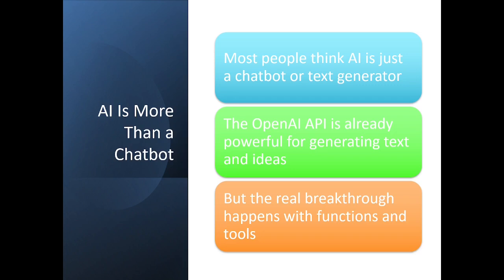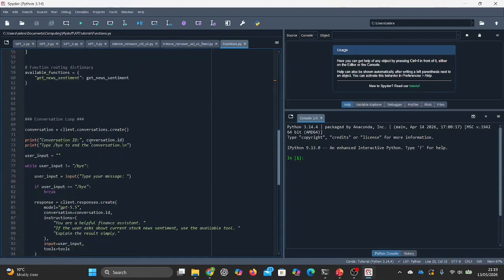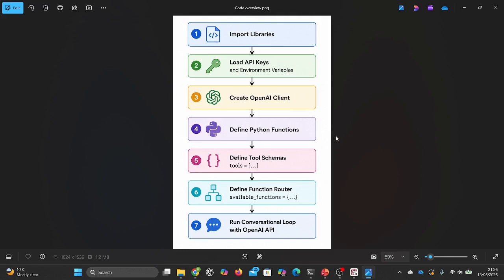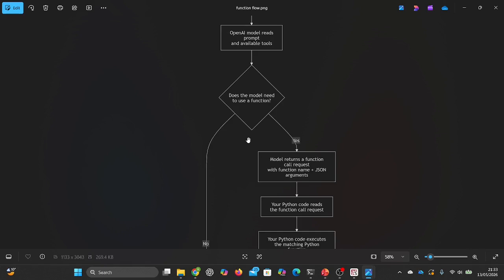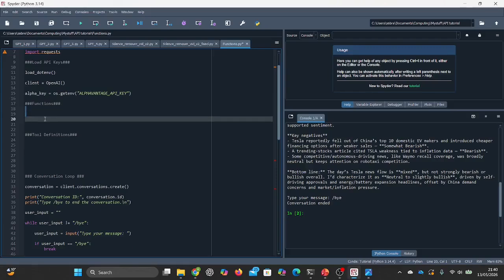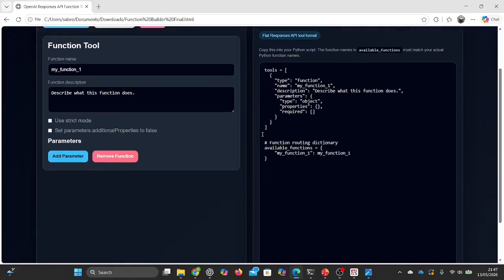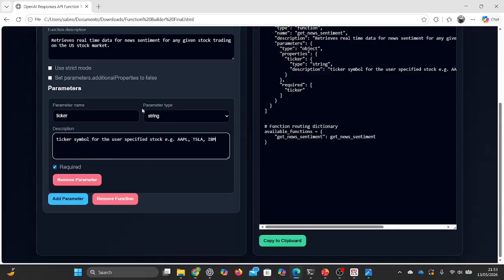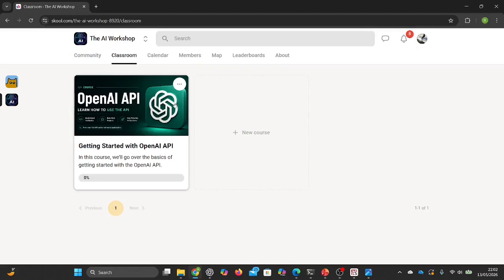This Makes ChatGPT WAY More Powerful | AI Functions Tutorial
In this tutorial, we take the OpenAI API to the next level by introducing **function calling** and building a real AI agent with Python.

Instead of AI simply generating text, we’ll allow the model to:

* call Python functions
* access external APIs
* retrieve live data
* execute code
* and interact with real-world systems

This is the technology behind modern AI agents, AI automation tools, and many of the AI startups people are paying for right now.

In this video we cover:

* What OpenAI function calling actually is
* How tool calling works conceptually
* How to structure your Python code
* How to define tool schemas
* How to route function calls dynamically
* How to connect AI to real APIs
* How to give AI “agency”

We’ll also build a real example using the AlphaVantage stock market API to retrieve:

* market news sentiment
* top movers
* live financial data